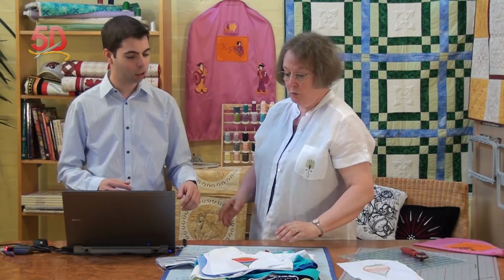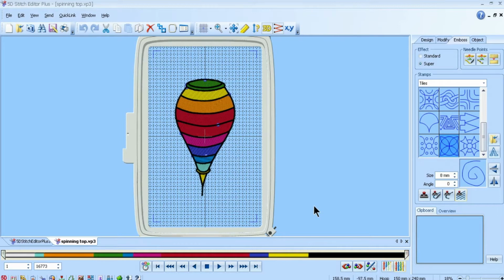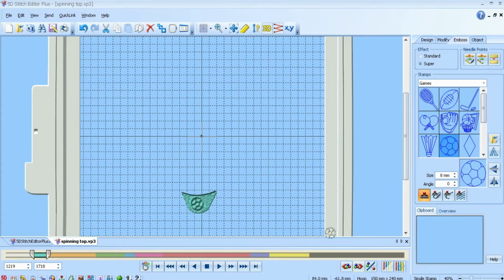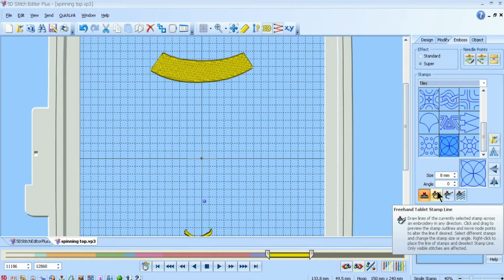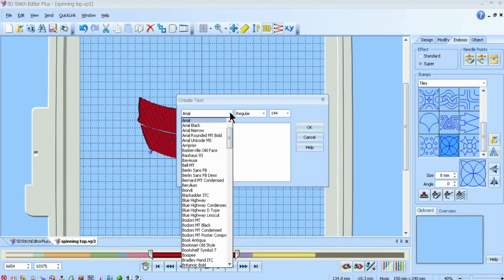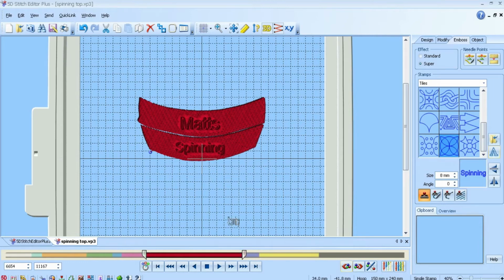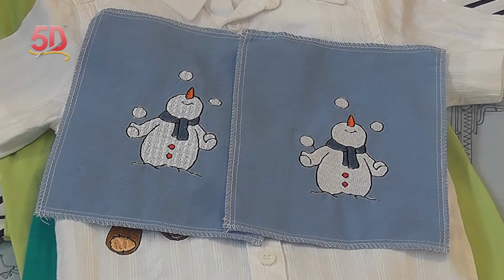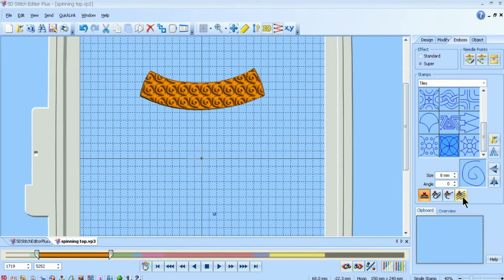5D™ Stitch Editor Plus - Embossing Designs